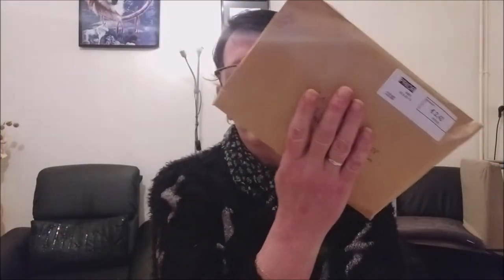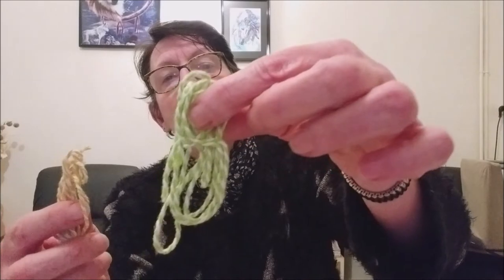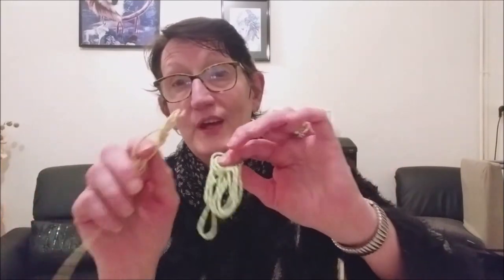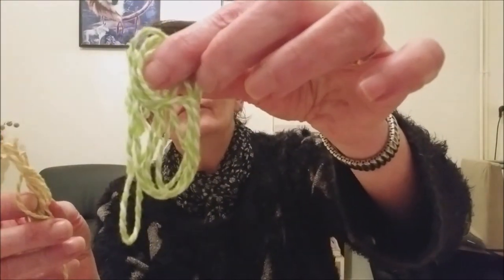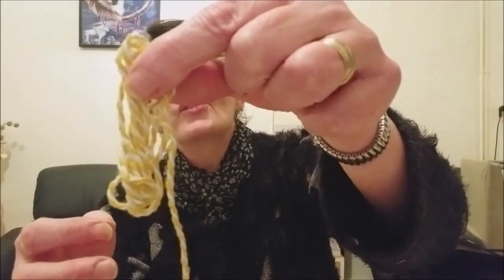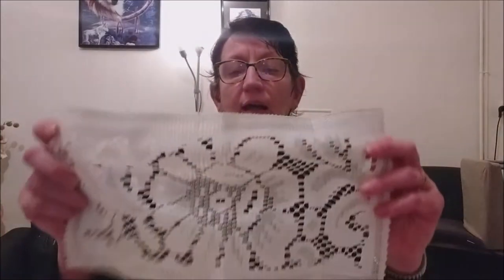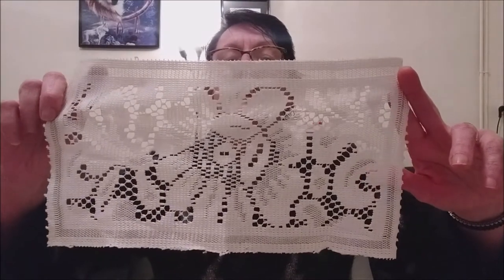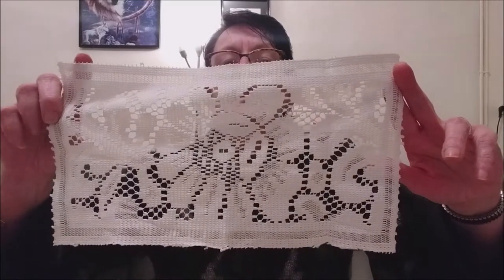COURRIER DU COEUR de PRISCILLE